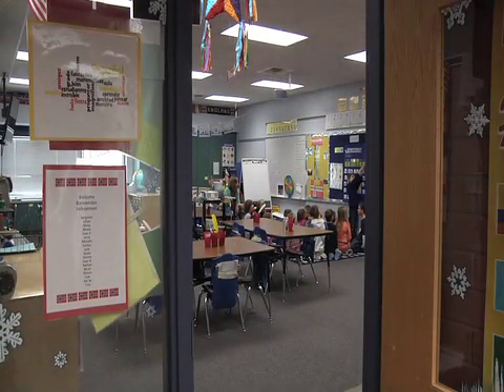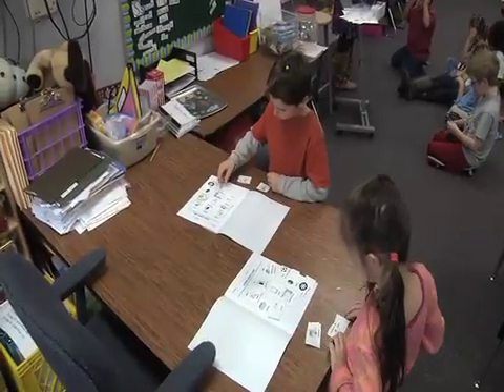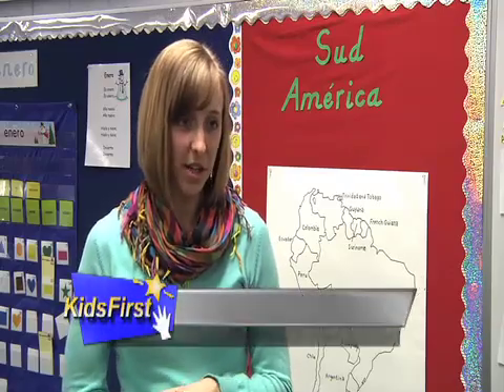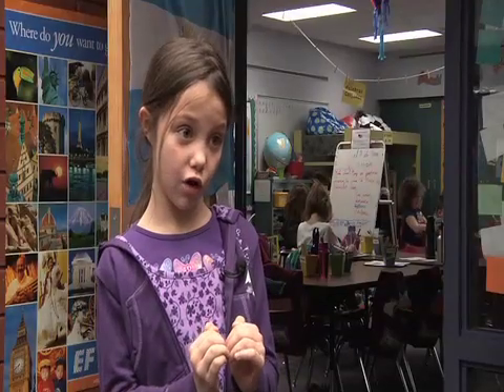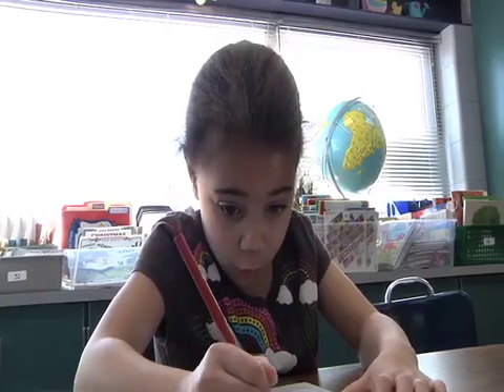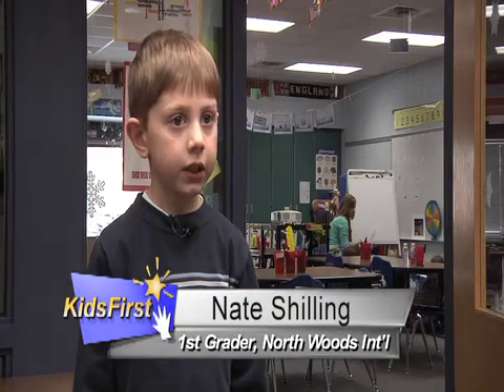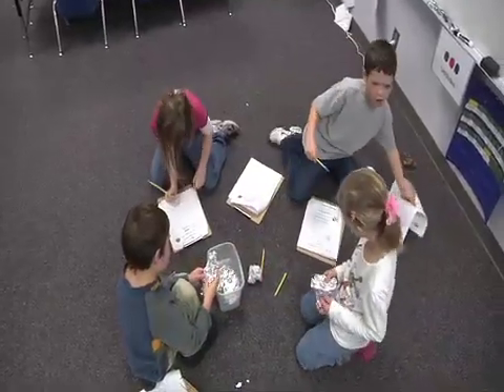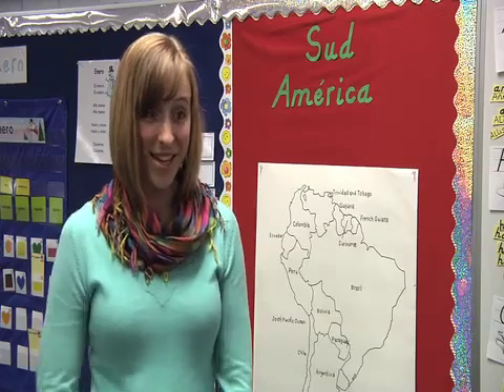La Crosse Schools: KidsFirst - North Woods International School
Students at North Woods International School in La Crosse, Wisconsin complete their math, science and social studies lessons in spanish as part of the school's Spanish Partial Immersion strand.